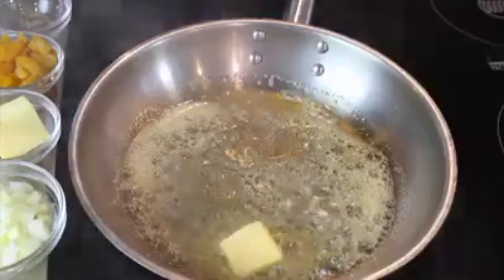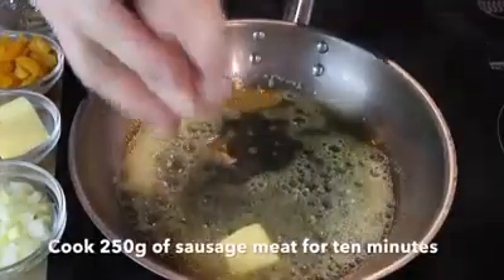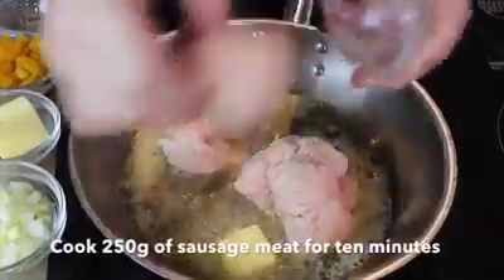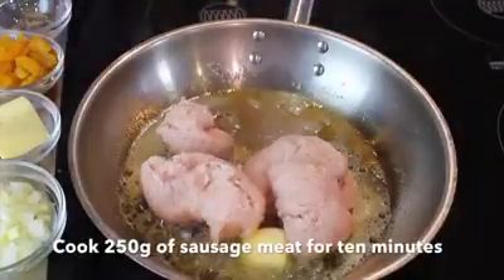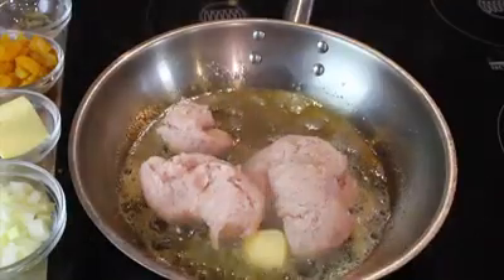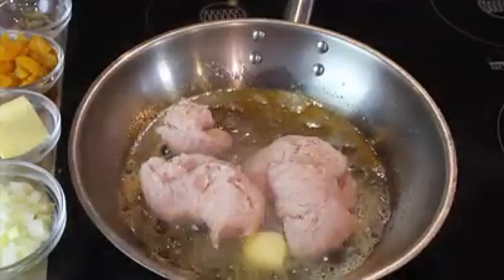Niall's Apricot Stuffing | James St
Niall's Apricot Stuffing, give this a go at Christmas... So simple but so good.